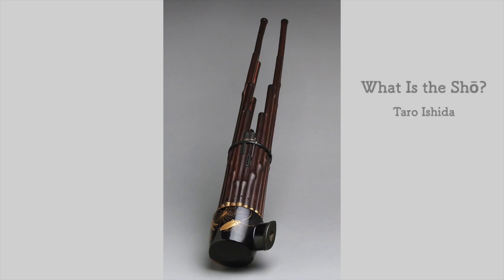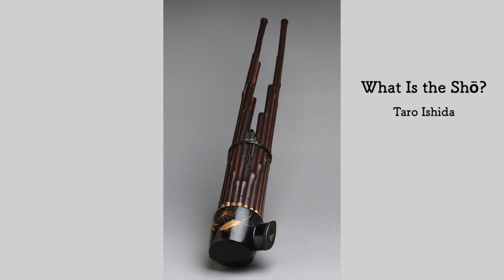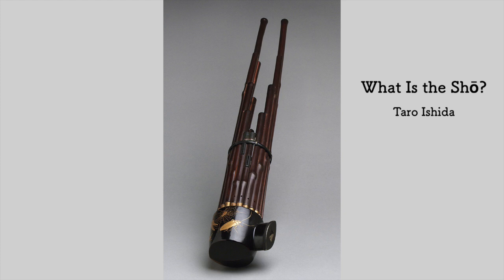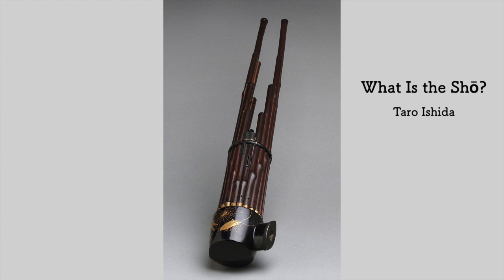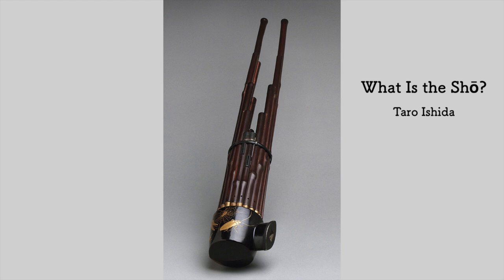What Is the Shō? A Gagaku Instrument That Silenced Two of Its Pipes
I’ve recently created a separate English account dedicated to my reflections on Japanese aesthetics and music.

If you’re interested in following my work in English, I would be very glad if you joined me there.

This episode begins with the basics of the shō, a traditional Japanese wind instrument used in Gagaku (ancient court music).
But beneath its structure lies a deeper question—one that reveals a unique thread of Japanese aesthetics and philosophy.

The shō is made of 17 bamboo pipes, but only 15 produce sound.
What’s surprising is that the remaining two were originally functional—and later intentionally silenced.
Why would a musical culture choose to remove sound from an instrument?

In the West, musical progress has often meant expansion: more keys, more dynamics, more expression.
But in the case of the shō, we see something else entirely: a deliberate reduction, a restraint, a form of freedom that arises from limitation.

As a composer trained in both Western classical and Japanese traditions, I find this reversal powerful.
Fewer options don’t always mean fewer possibilities—they can offer clearer paths.
In working with Gagaku, I’ve come to feel that sometimes it’s the silence, the absence, that tells us the most.

🎧 In this episode:
・How the shō works (structure, tuning, and playing technique)
・Why two of its 17 pipes were muted on purpose
・How limitation can create new creative paths
・What the shō reveals about Japanese aesthetics and time
・The contrast between TikTok-era time and 80-minute solo pieces
・A personal reflection on composing within strict constraints

This channel welcomes everyone: from those deeply versed in music and philosophy to total newcomers.

New episodes of “Ra” are posted every Friday night.

🎼 Background music in this episode:
“Asobi” (Taro Ishida)
"Hyojo no Choshi" (Sho: Hanako Nakamura)

Enter your name and email

Open the confirmation email

Click the link to complete registration

▶️ Drifter Inc.